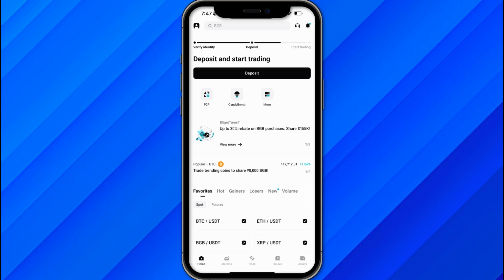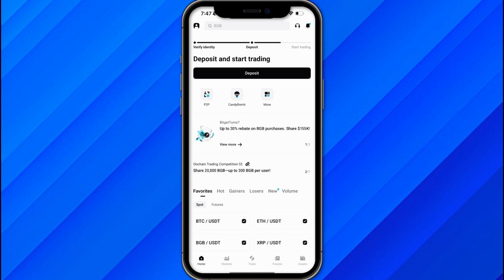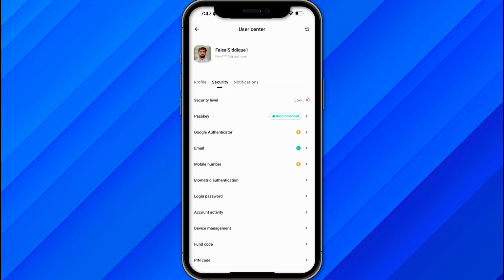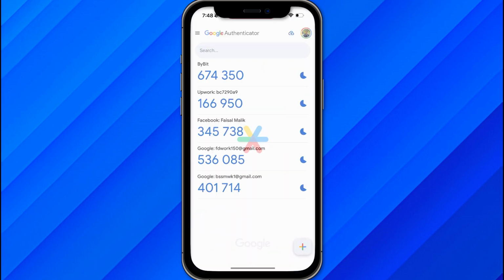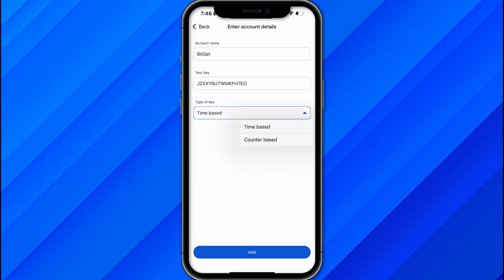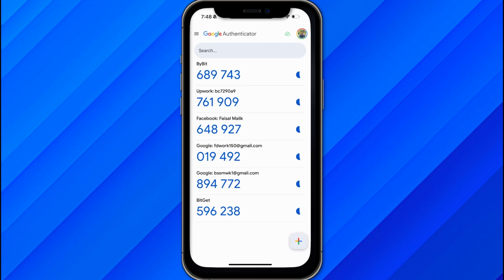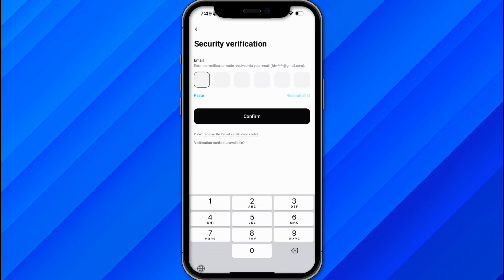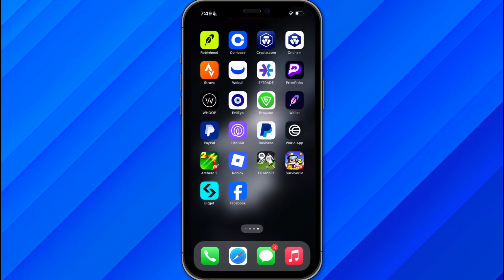HOW TO LINK BITGET TO GOOGLE AUTHENTICATION IN 2026 (UPDATED)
In this video, I am going to show you how to link Bitget to Google Authentication for enhanced security with 2FA. Learn the step-by-step process to set up two-factor authentication on your Bitget exchange account and keep your funds safe.